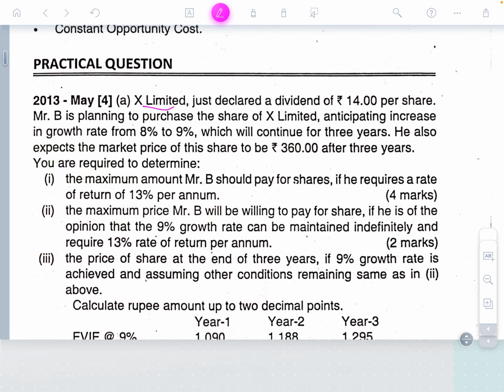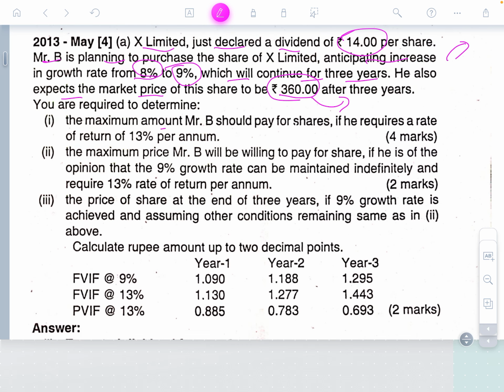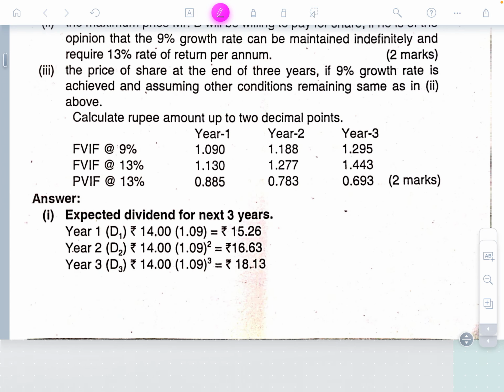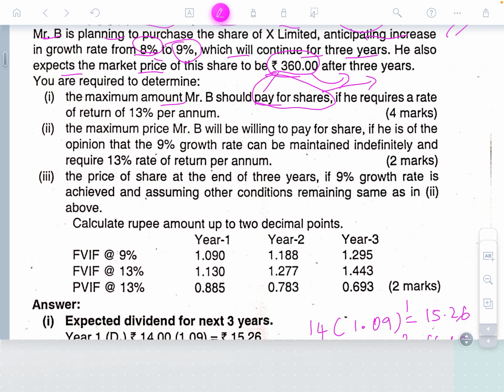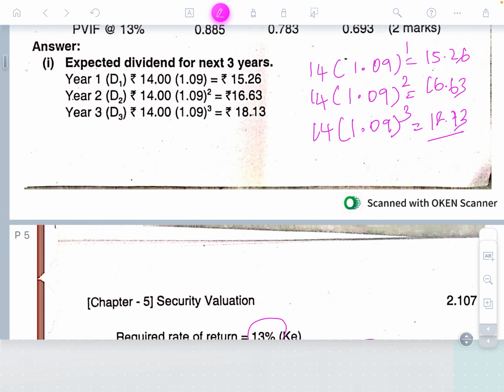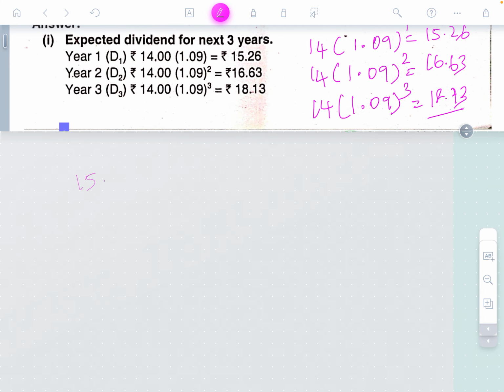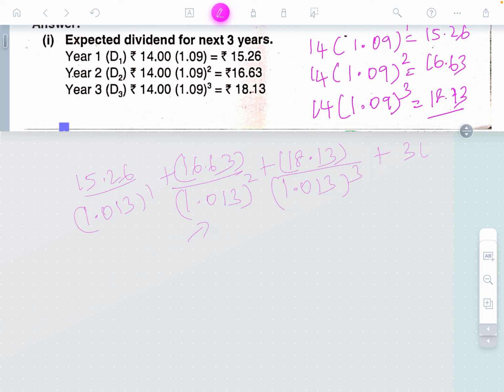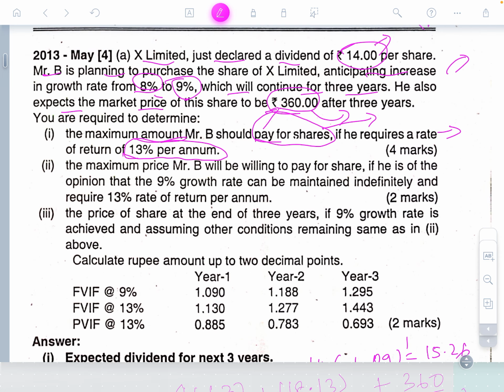If you have a dividend, acted future share price, expected growth rate of the company you can find t